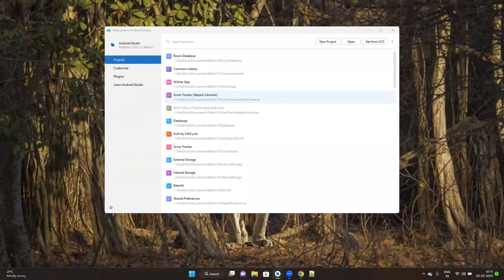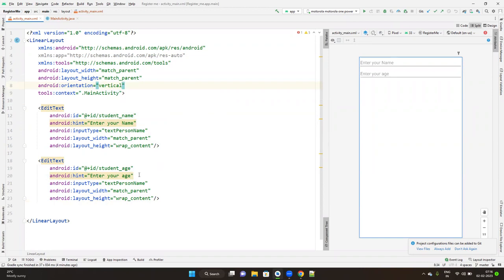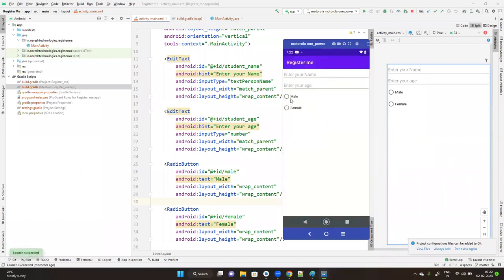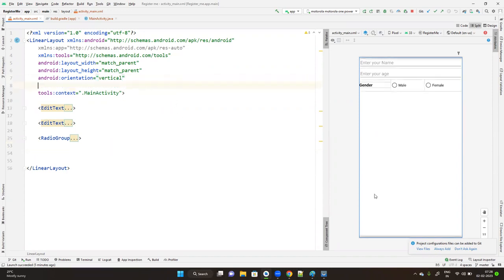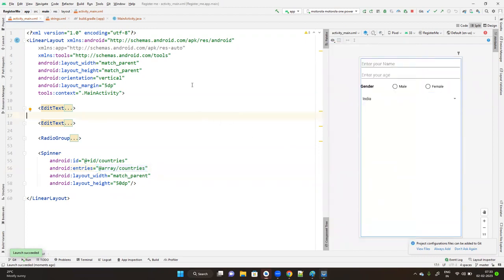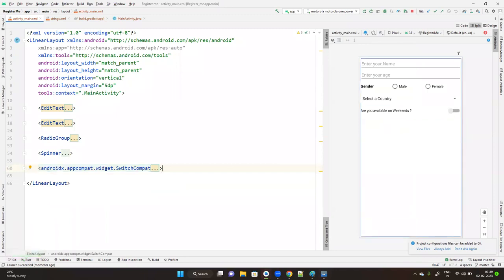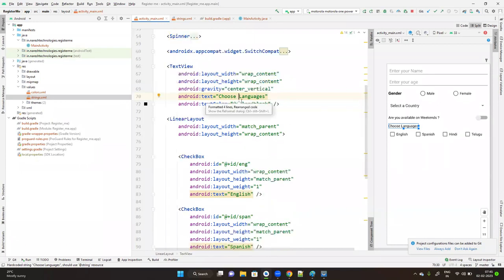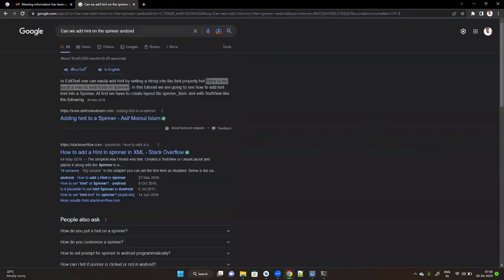Android Developer Day 9